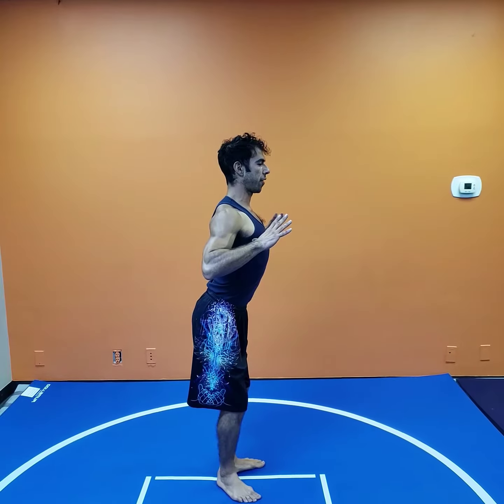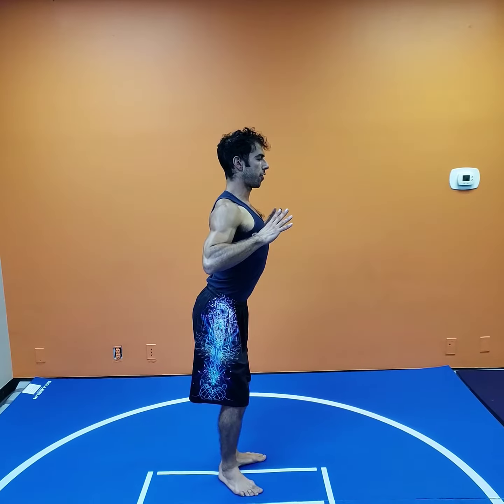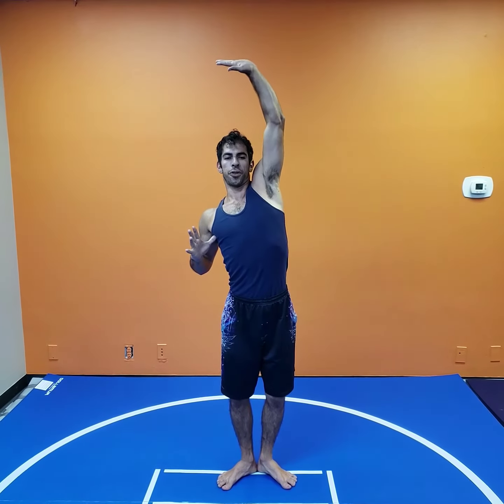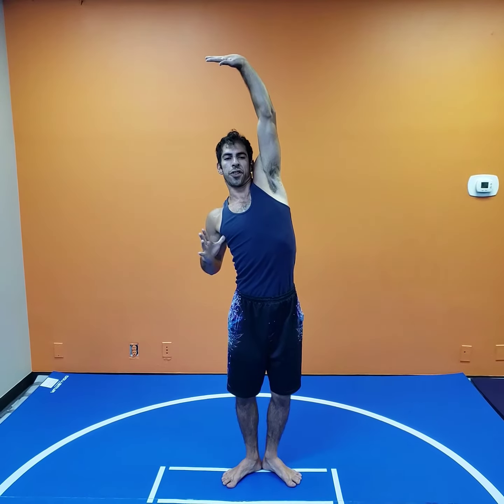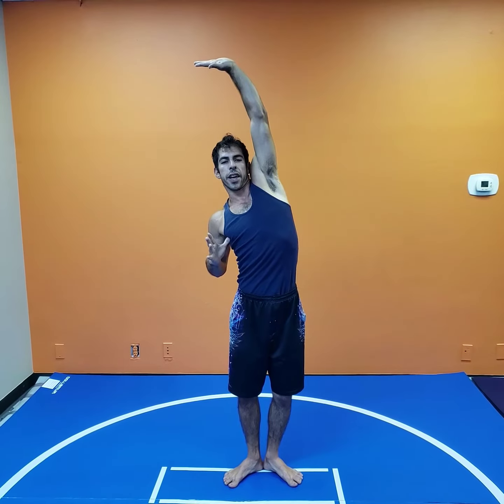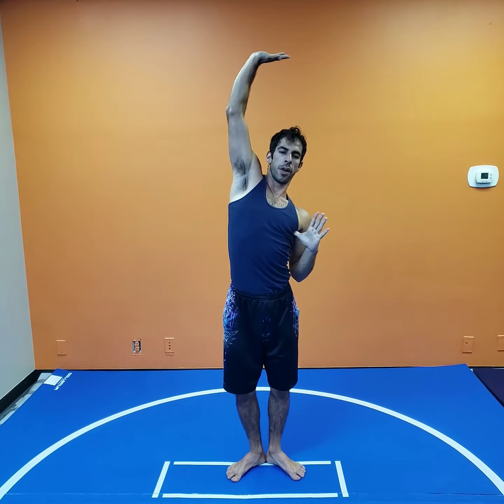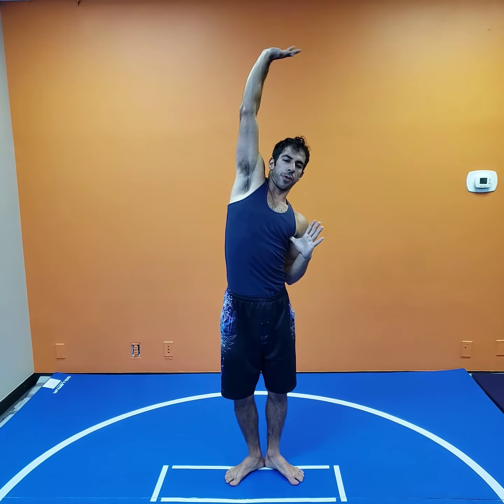Weckmethod Warmup Part 2: Raptor Reach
Part 2 in a 3 part short exercise series to prime the lats and get you ready for anything. Coiling Core training is the best way to train.

What IS 5 Element Fitness?
Personal Training * Partner Training * Class Instruction * Stage & Roaming Performance * Program Design

Specialties:
Weightlifting, Corrective Exercise, Yoga, Qi Gong, Mind & Body Integration, Healing Techniques, Flow/Circus Arts, Acrobatics, Inversion/Suspension Training

The New Breed Fitness Studio
6650 Flanders Drive Suite G. ‘Mira Mesa’ San Diego 92121